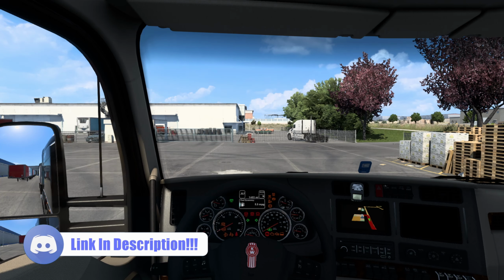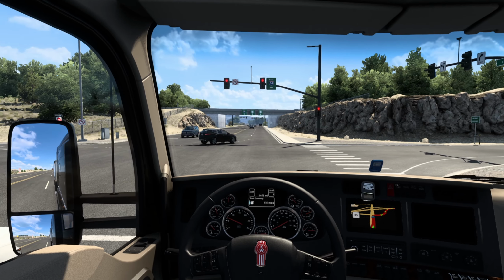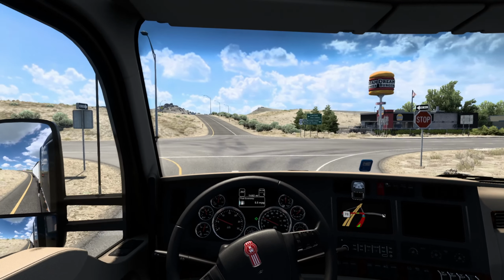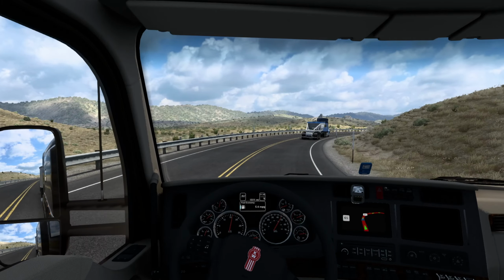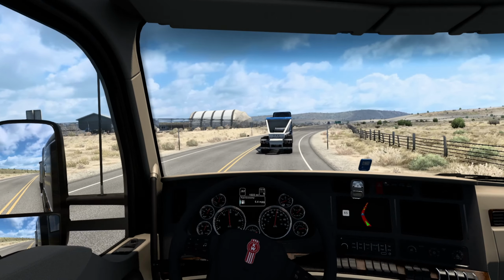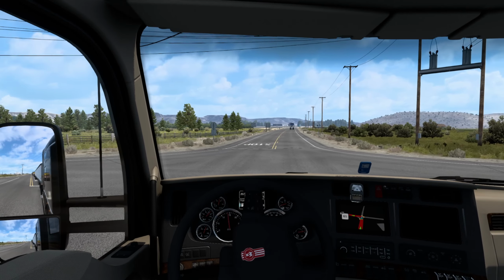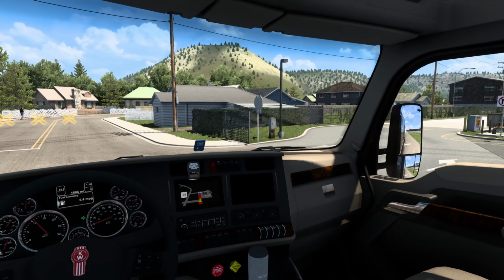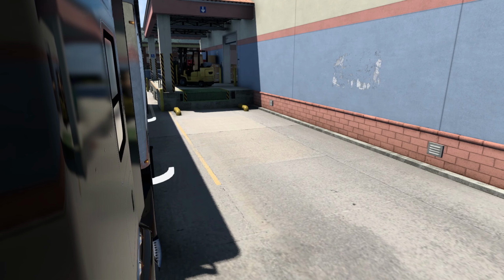Idaho Potato Run!!! | American Truck Simulator (ATS) 1.41 | Idaho Spuds Event Showcase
Idaho Potato Run!!! Join me as I haul potatoes from Boise to Ketchum as part of the Idaho Spuds Event for American Truck Simulator (ATS); driving the Kenworth T680 with a 50ft Hopper-Bottom Trailer.

Description tags, ats, american truck simulator, ats 1.41 update, ats 1.41 open beta, convoy multiplayer ats, idaho spuds event, kenworth t680, hopper bottom trailer,